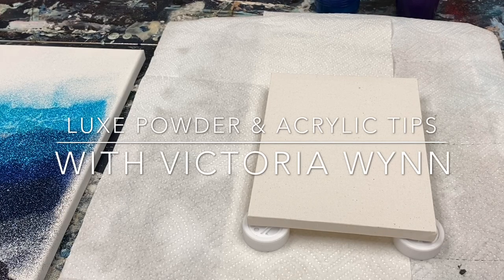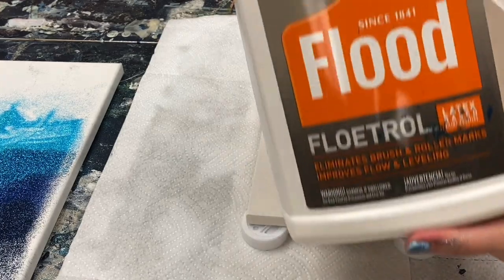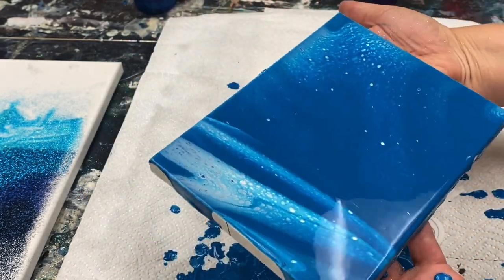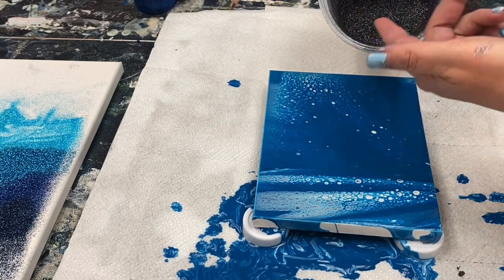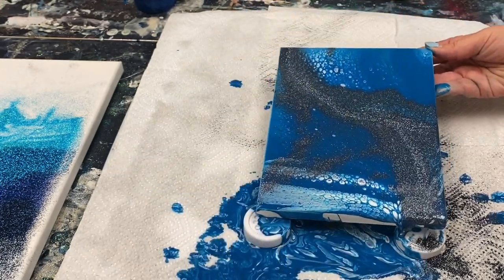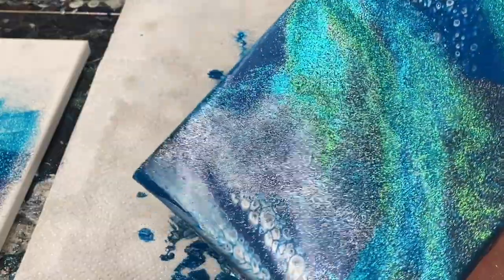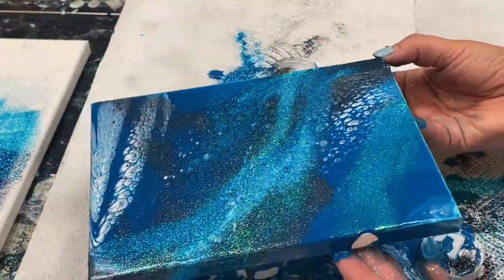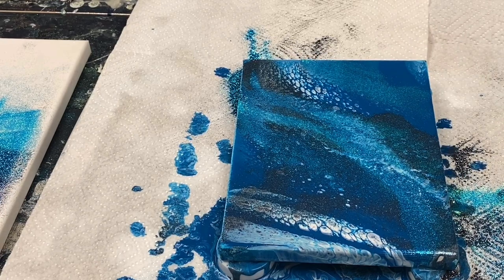FREE CLASS Using Acrylics & Metallic Powders by Victoria Wynn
Visit: WynnModernArt.com/NorthernLights/ for more free classes!